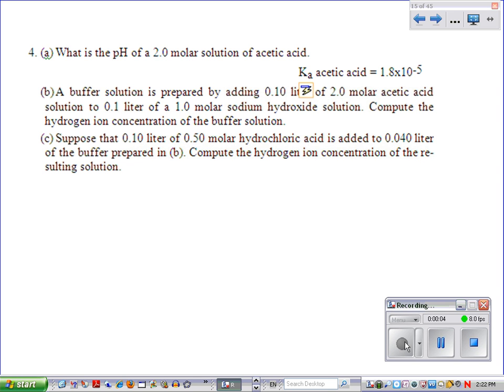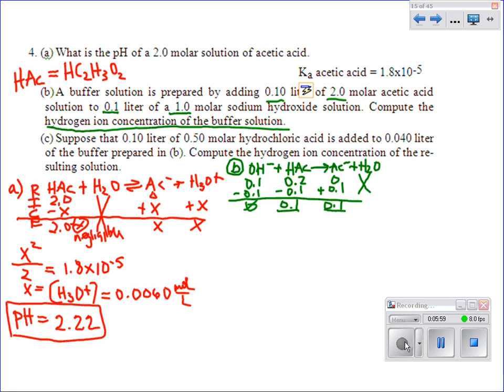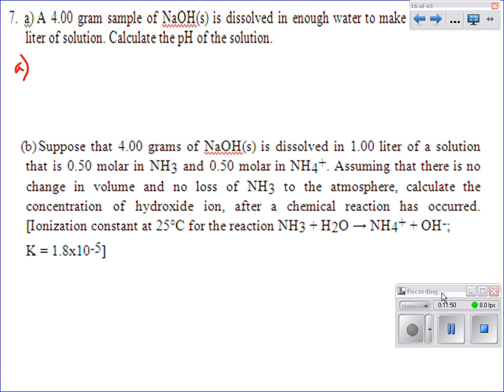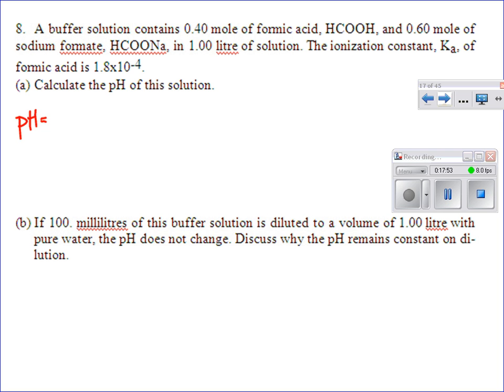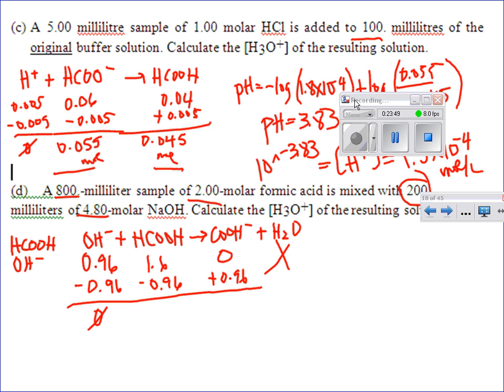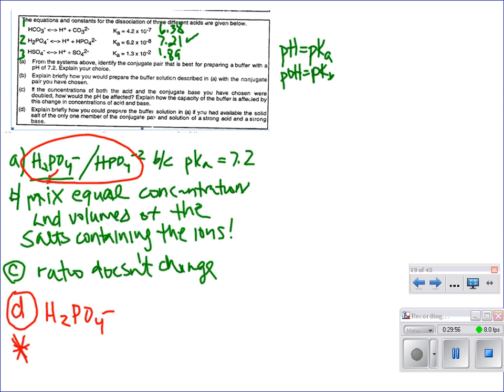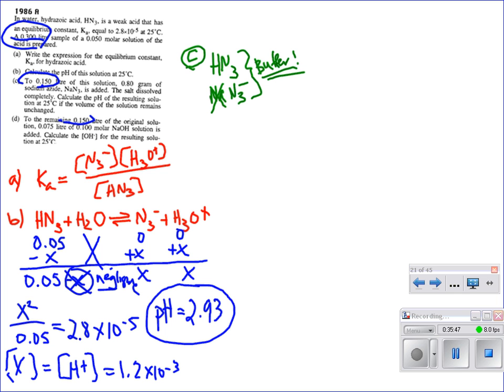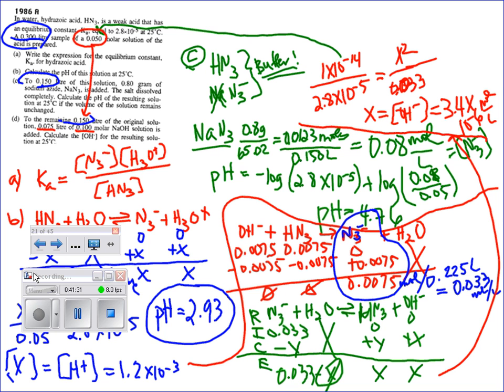Advanced Problem Practice